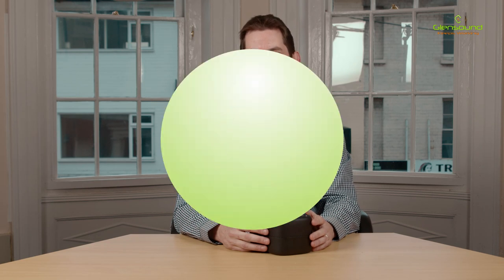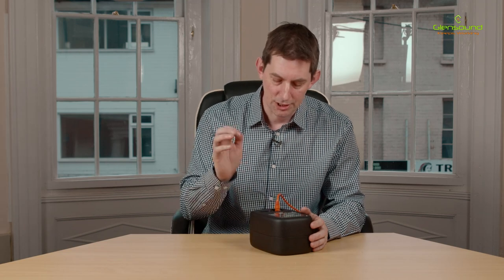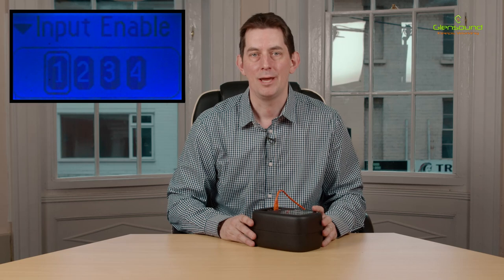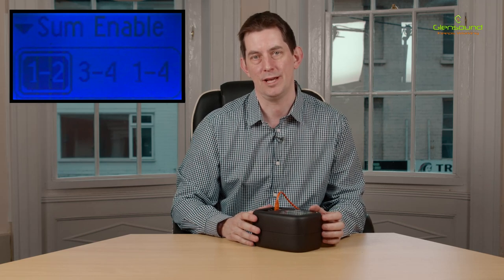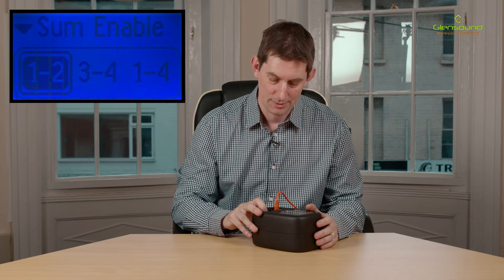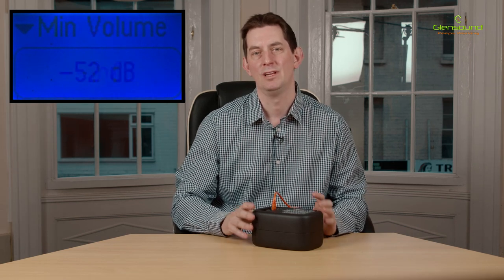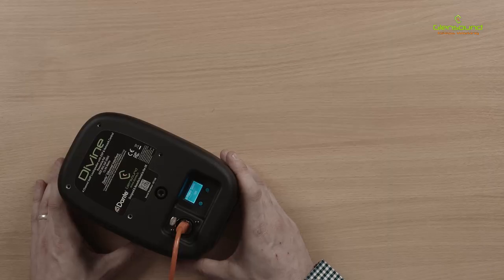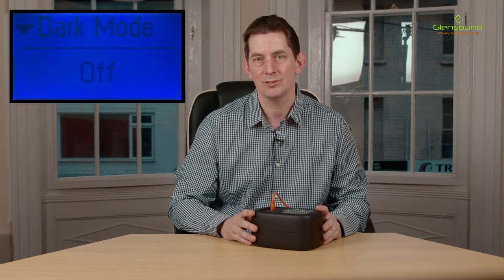Divine Loudspeaker Menu Tour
A detailed look at the menu options on the Divine control screen.